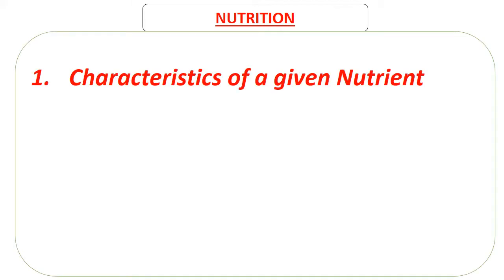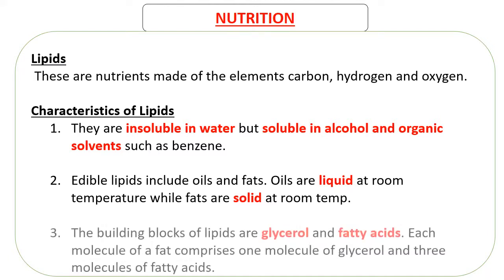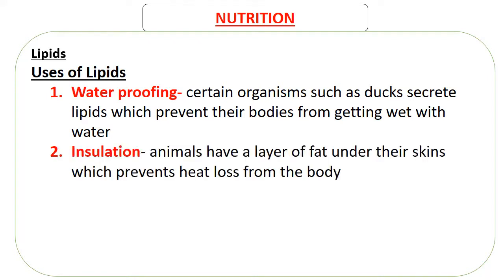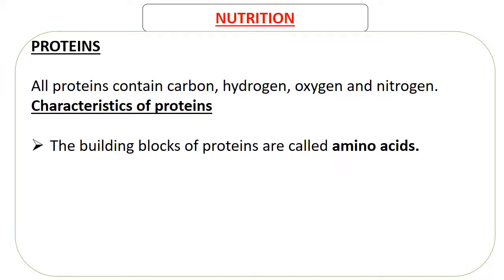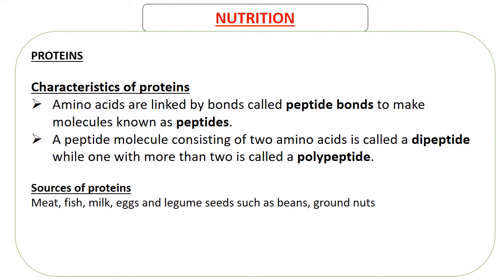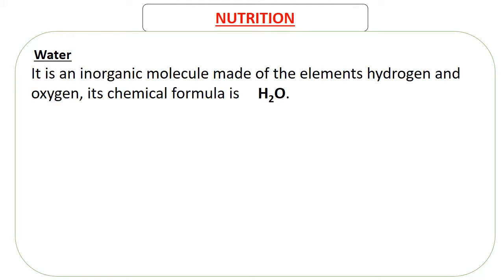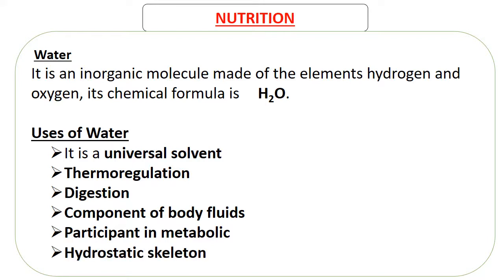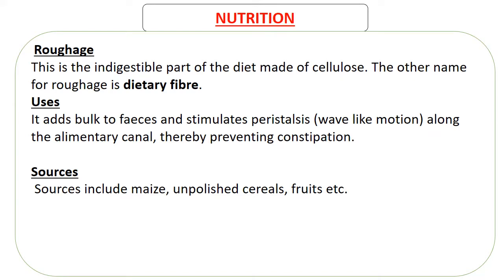BIO21: NUTRITION 2